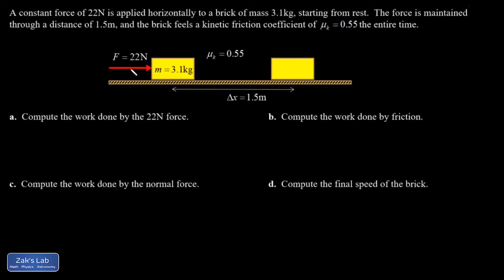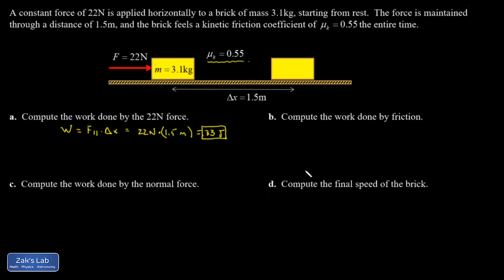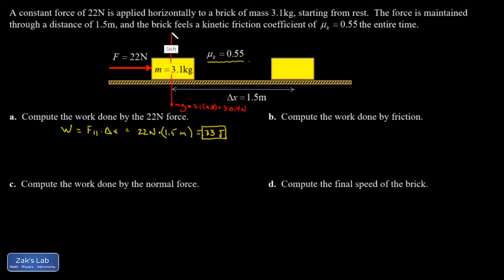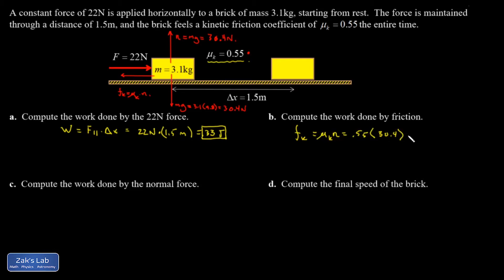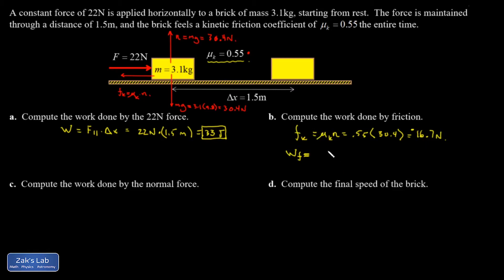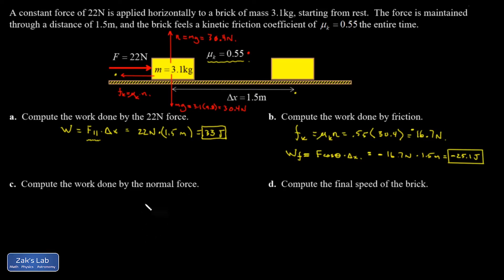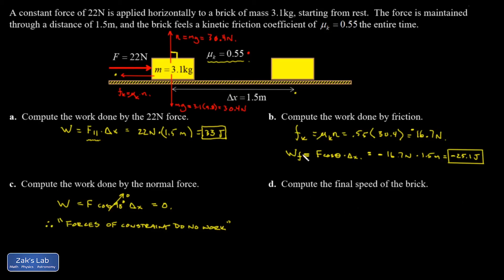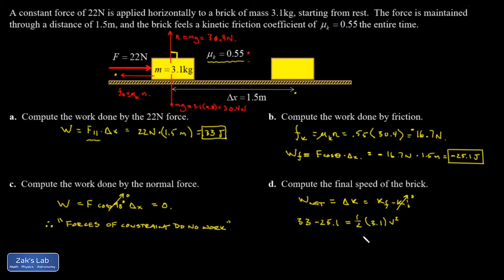Work done by a constant force on a brick, and final speed. Includes friction.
For a brick accelerated with constant force, we compute the work done by the applied force, the friction force and the normal force.

For the sliding brick work done by friction is negative while the work done by the applied force is positive.  The work done by normal force (it is a force of constraint) is zero.  Finally we use the work energy theorem to find the final speed of the brick.